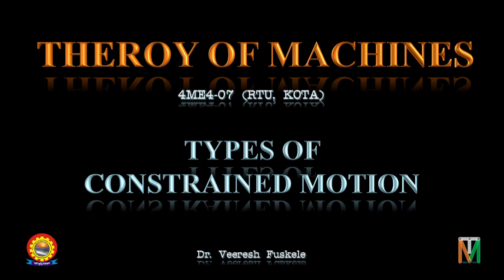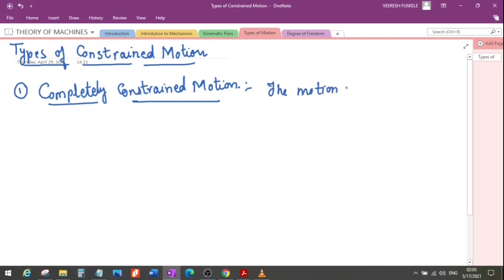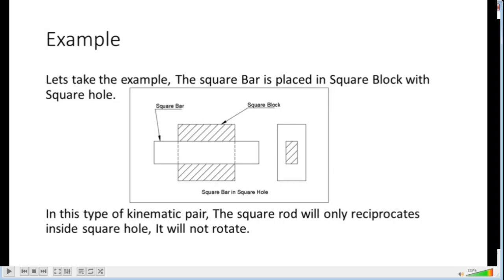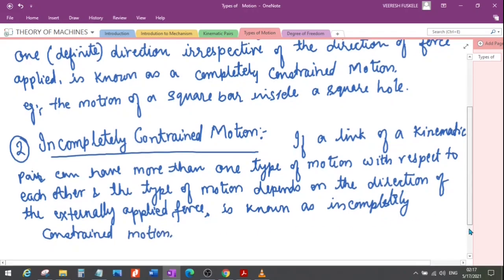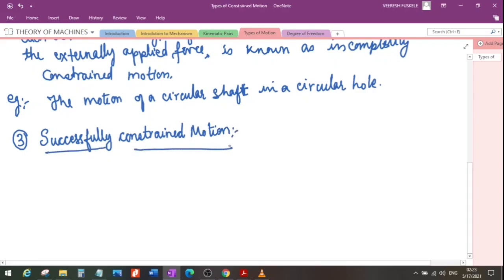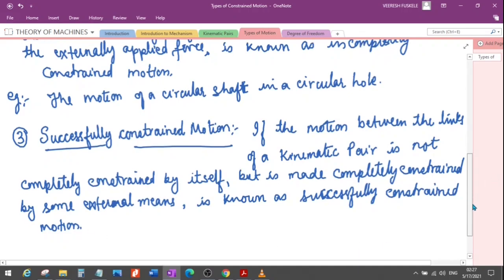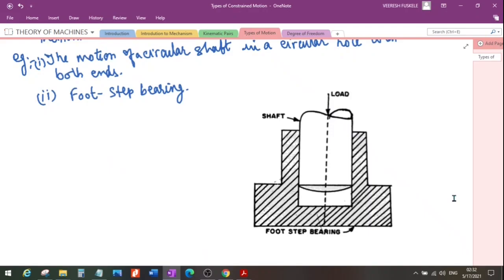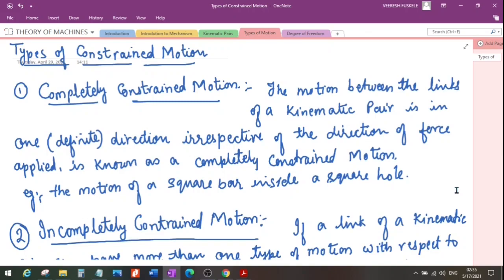ME IV Sem. - TOM - L8 - Types of Constrained Motion - Dr. Veeresh Fuskele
Types of Constrained Motion